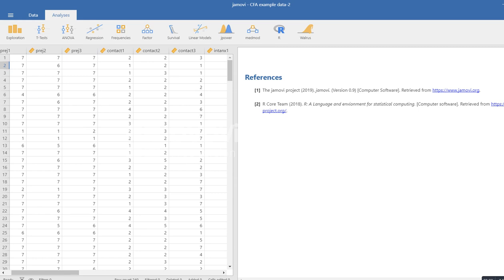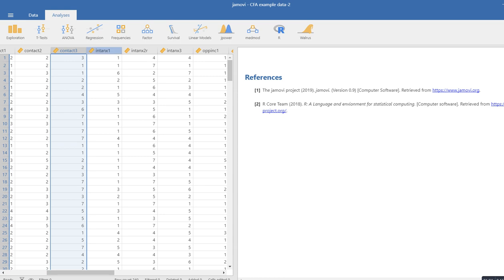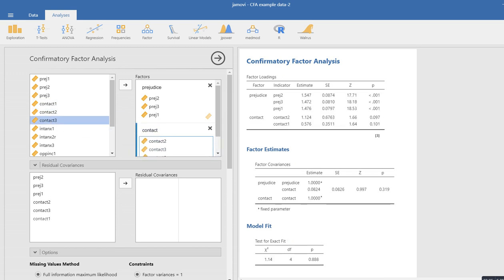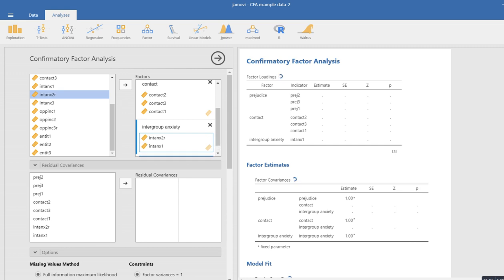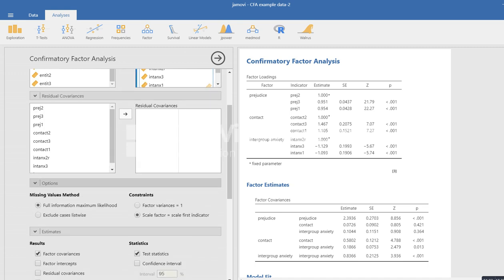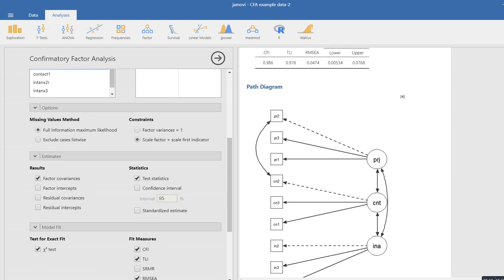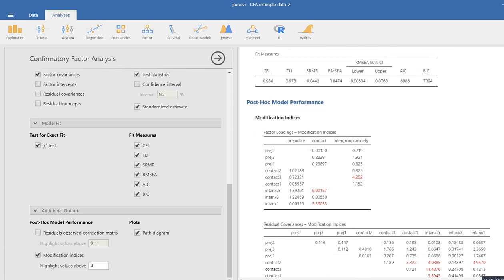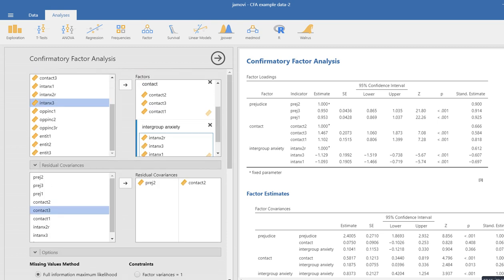Confirmatory factor analysis capabilities in Jamovi (open source program)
This video provides a short demonstration of the capabilities available for carrying out confirmatory factor analysis using the open-source program, Jamovi (freely downloadable If you would like a copy of the data in SPSS format (JAMOVI can import from SPSS),

I also have a copy of the data in Jamovi format